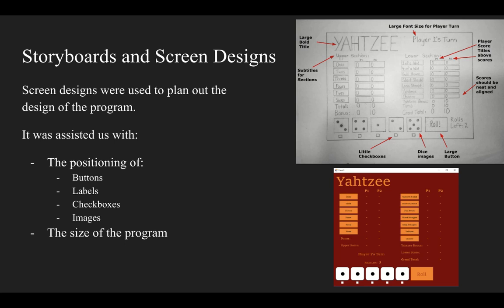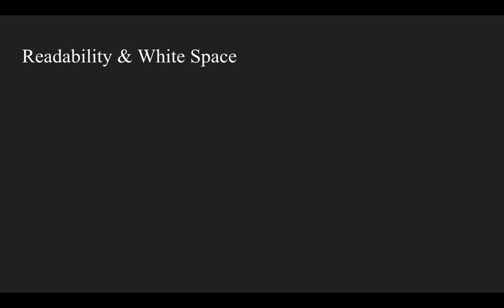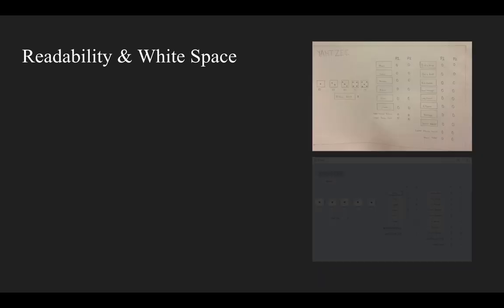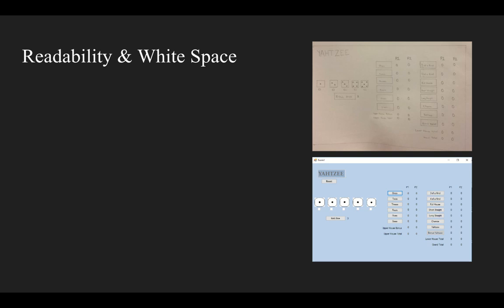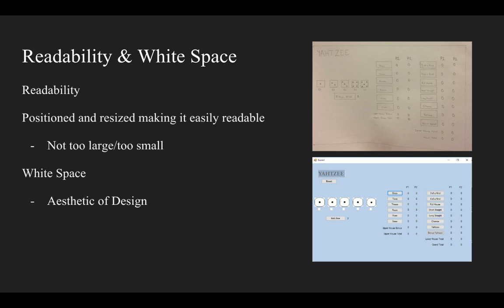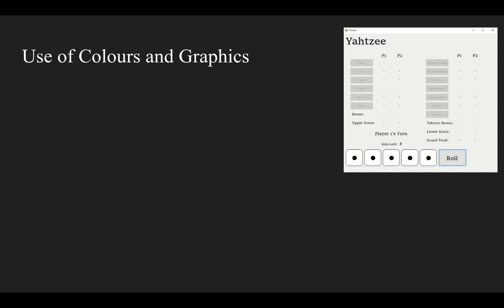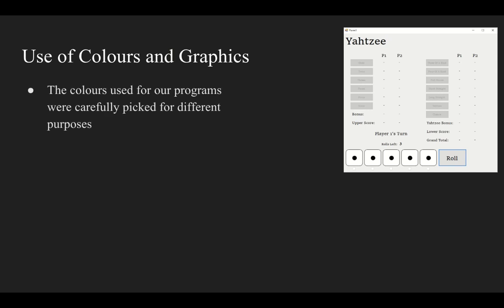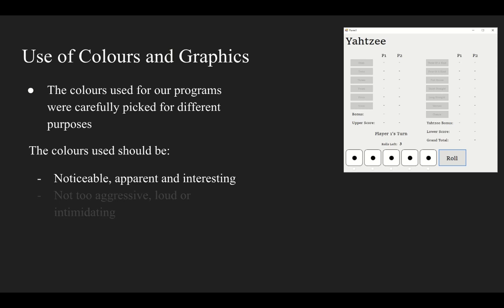8.2.1 UI Design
Software Design and Development - User Interface Design